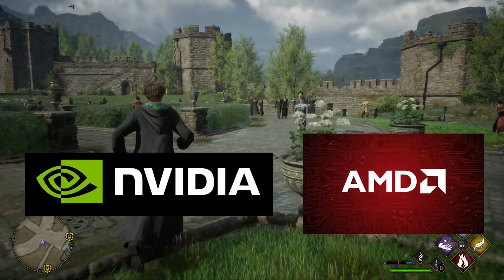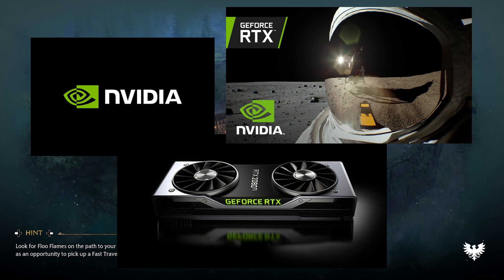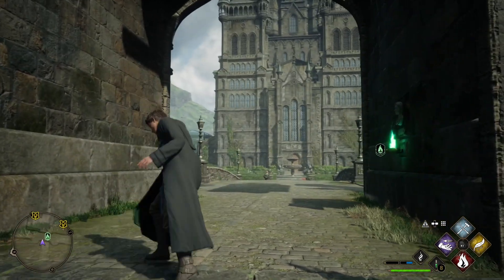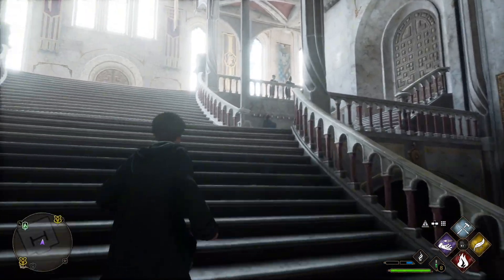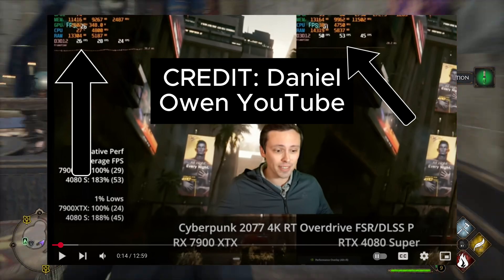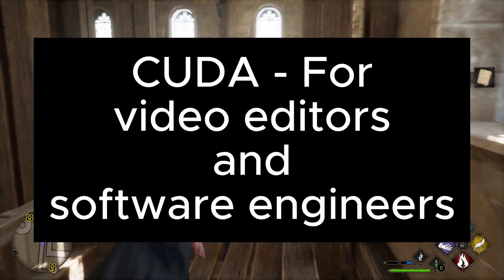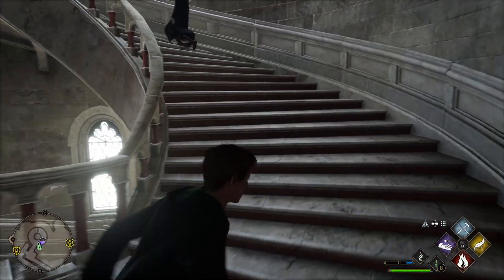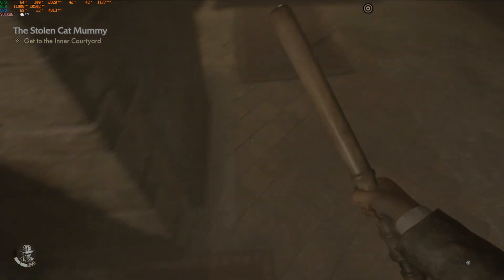AMD vs NVIDIA - Which is better for gaming?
AMD vs NVIDIA is the age old debate - in this video I will get to the bottom of it and tell you which one is better for gaming. By the end, you'll know which one is right for you.

Table of Contents:
00:00 - Intro
00:33 - What is AMD/NVIDIA?
01:23 - Performance (Which is faster?)
04:00 - Ray Tracing
06:40 - Pricing
08:28 - VRAM
09:38 - DLSS/FSR
10:53 - Card Features
11:44 - CUDA (NVIDIA)
12:25 - Drivers
13:15 - Conclusion